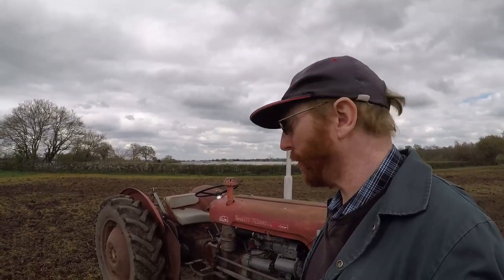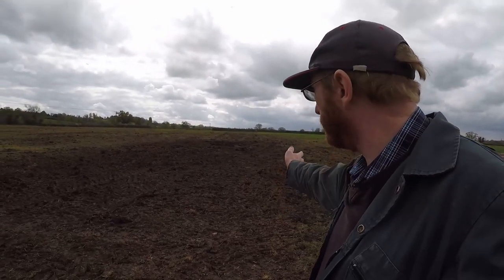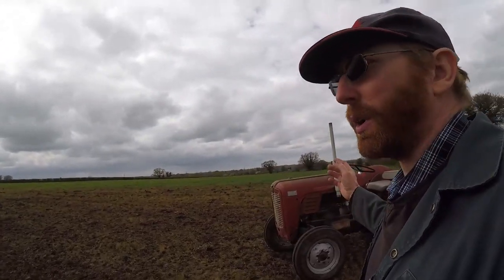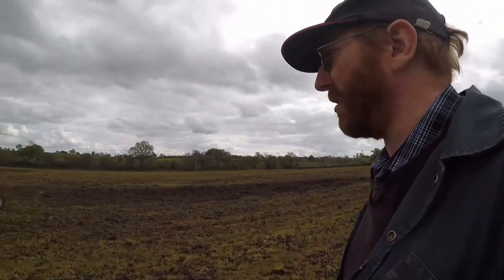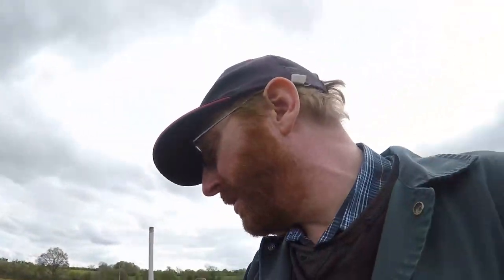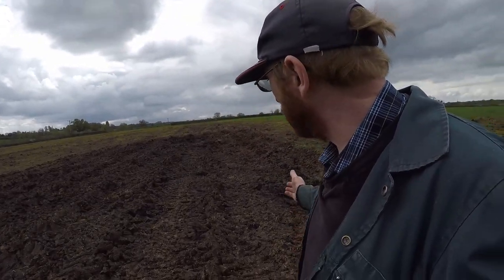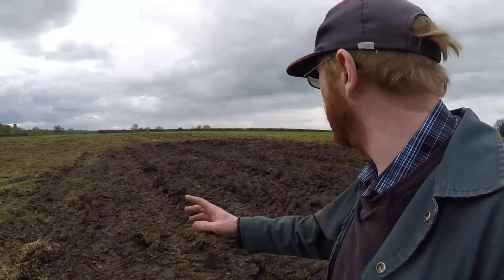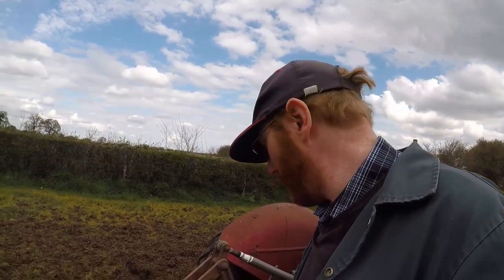Vintage Thursday. Ferguson subsoiler at work.